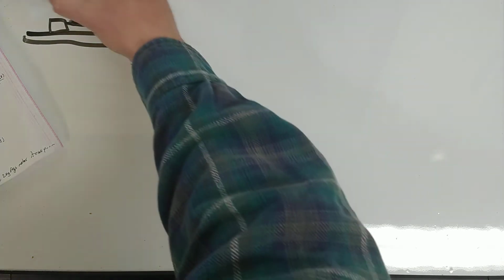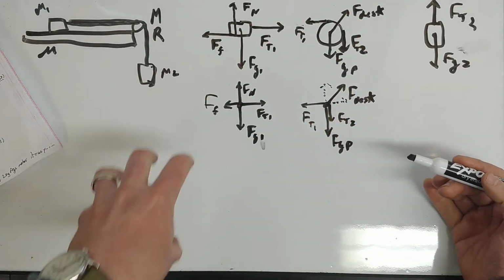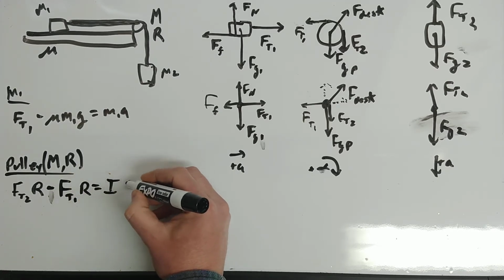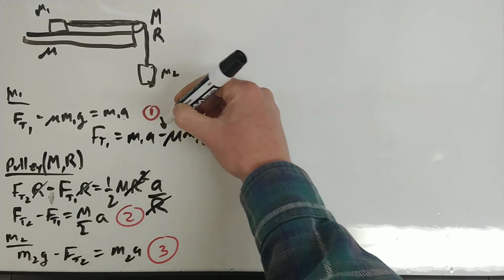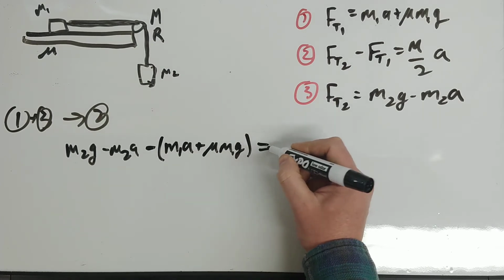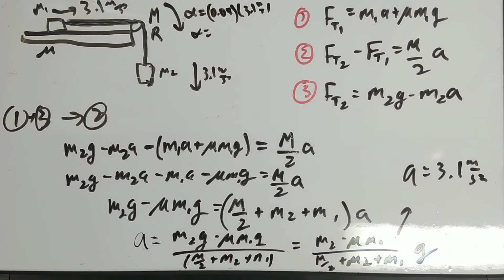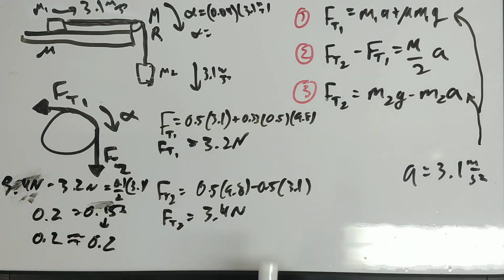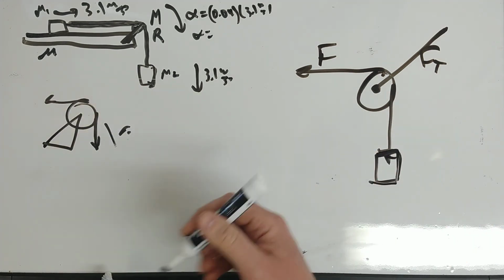AP Physics C - Supplemental Problem